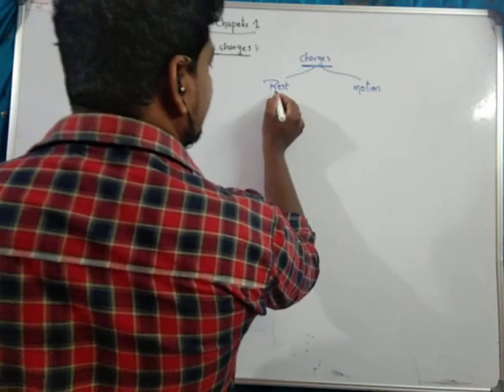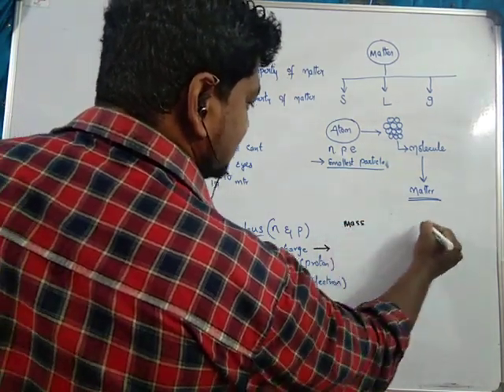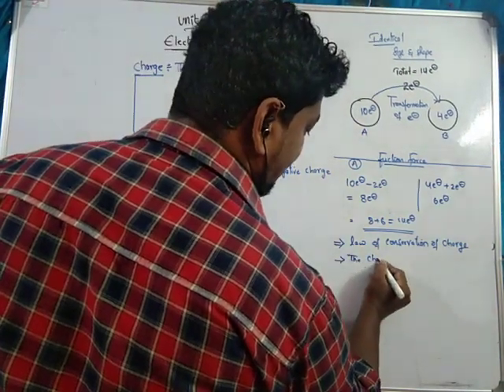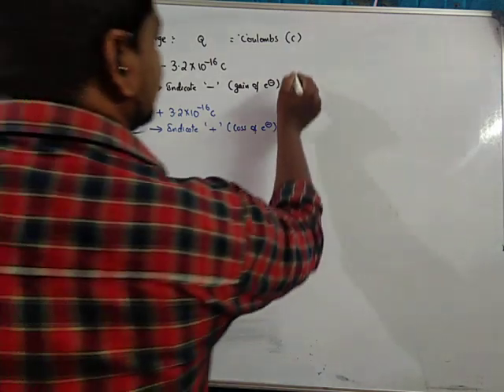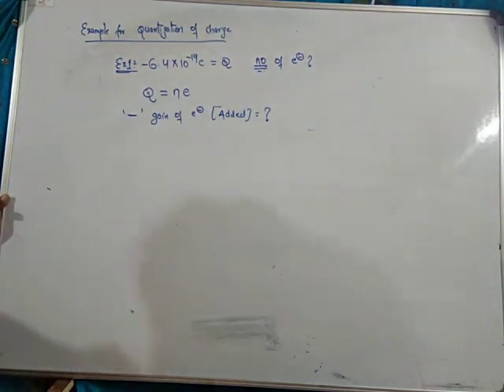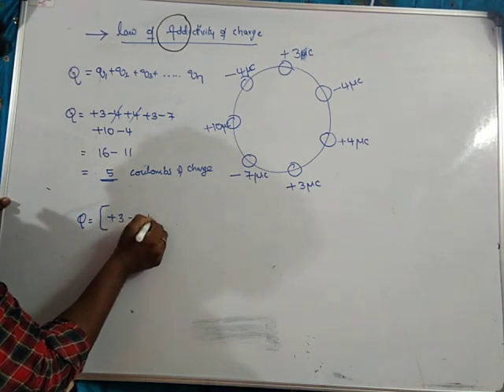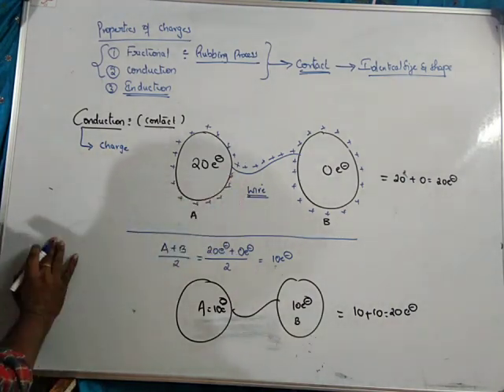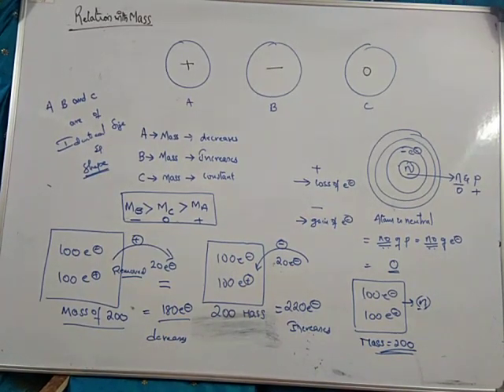Electrostatic lecturer 1